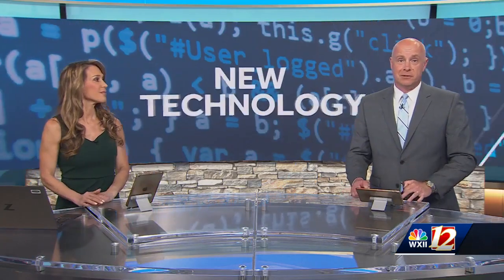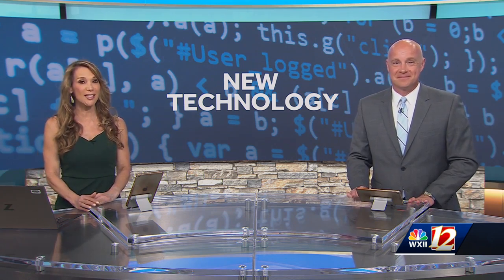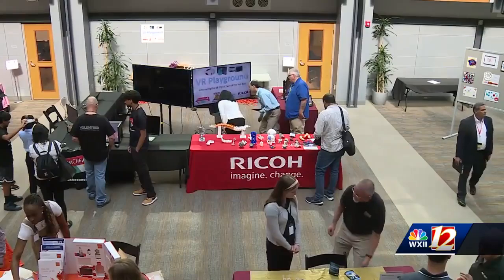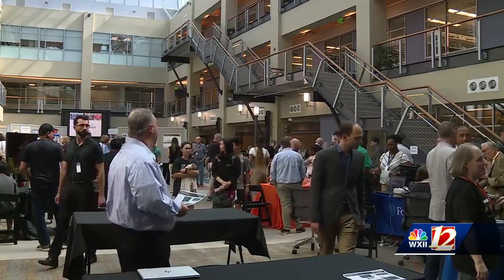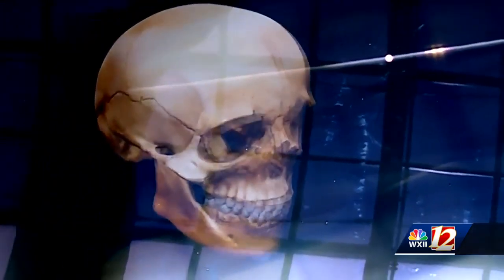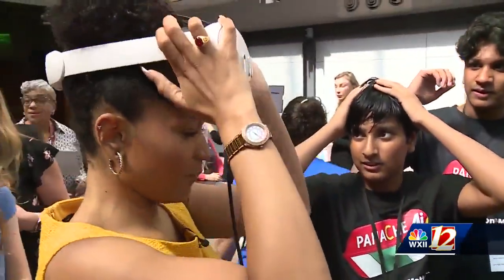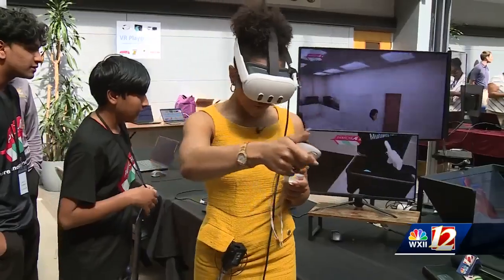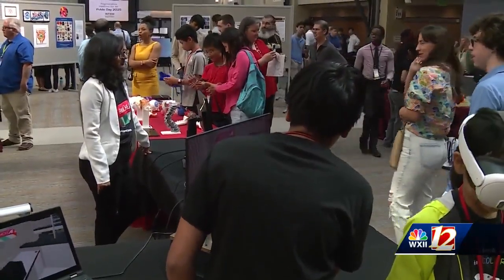Wake Forest University unveils new regenerative medicine technologies